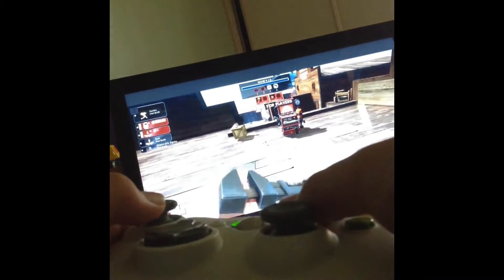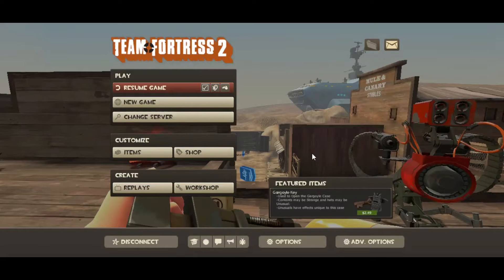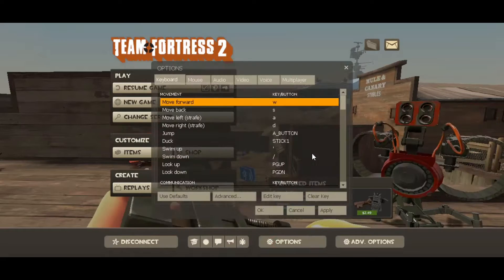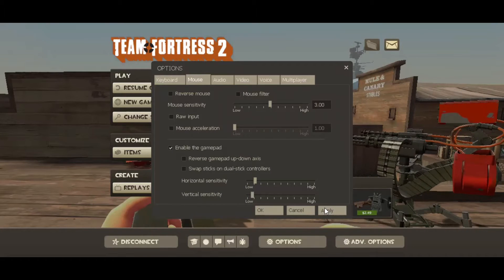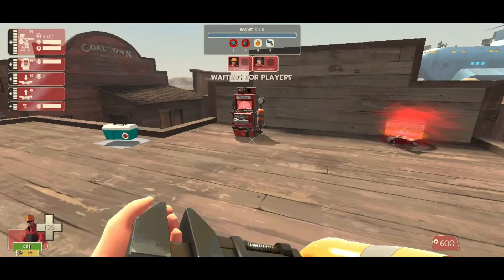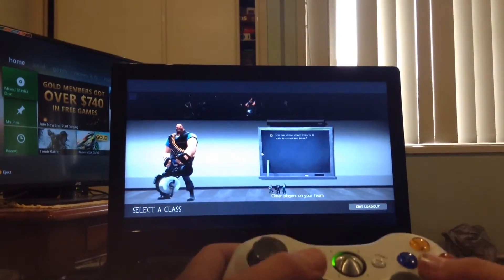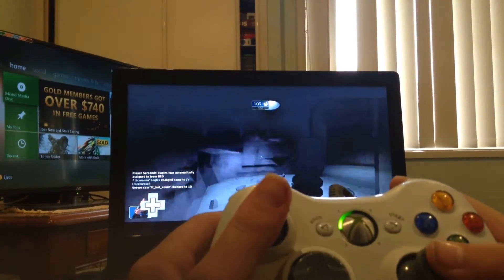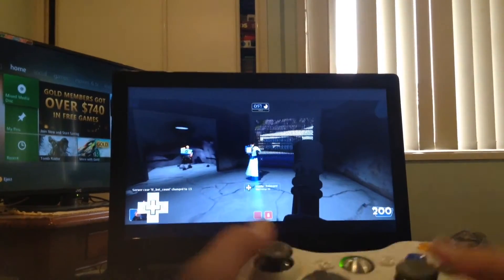How To: use an xbox/playstation controller for pc tf2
i was playing with gamecuber64